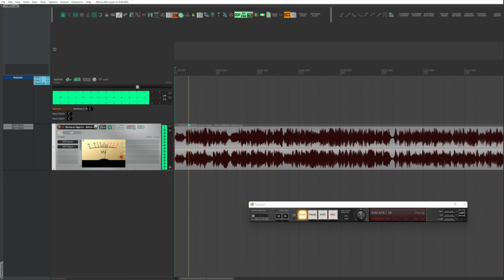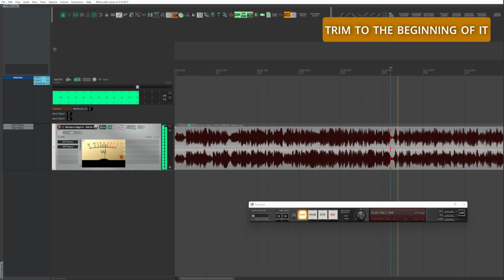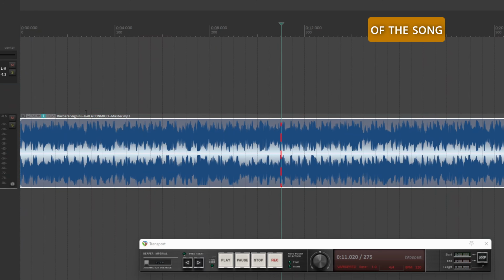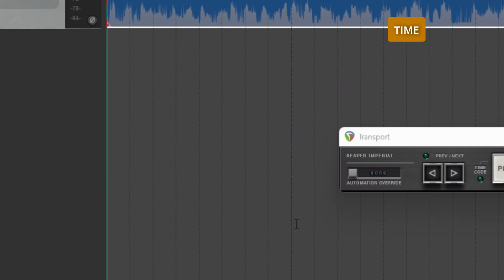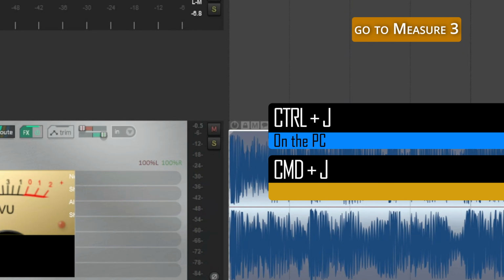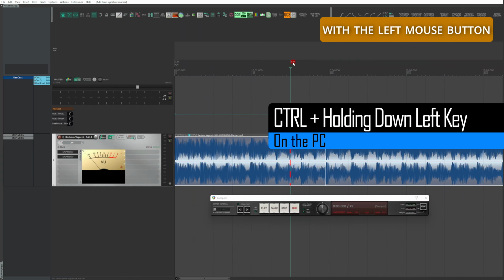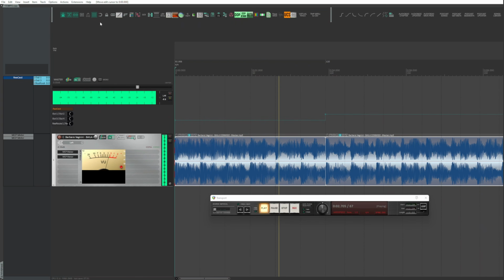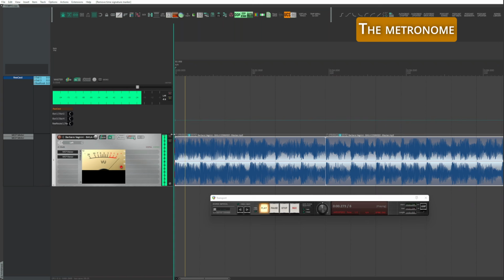#091 - ▶️ Find the TEMPO of any song (BPM) in Reaper [FlashTorial ENGLISH]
📜 *CHAPTERS Find the TEMPO of any song (BPM) in Reaper*
00:00 - INTRO
00:06 - DOWNBEAT
00:17 - REFERENCE BEAT
00:28 - TEMPO MARKER MANAGEMENT
00:41 - LETTURA TEMPO
01:14 - RINGRAZIAMENTO PATRONS
01:24 - OUTRO

🇺🇸🇬🇧 ENGLISH
The work is protected by copyright. This is applied to the video recording of itself as well as all artistic aspects including special protection on the final outcome. Legal steps will have to be taken if copyright is breeched.